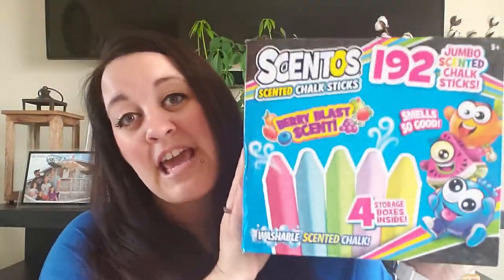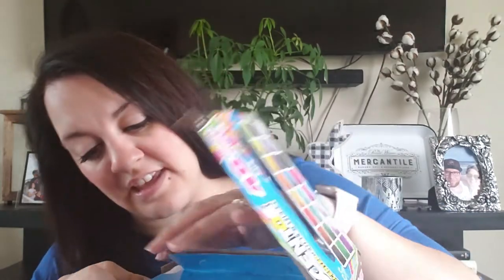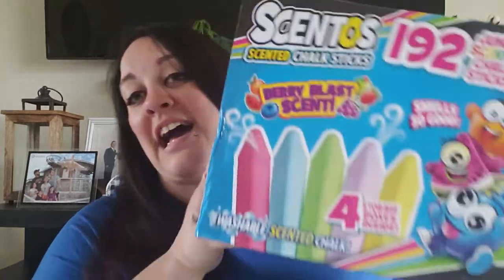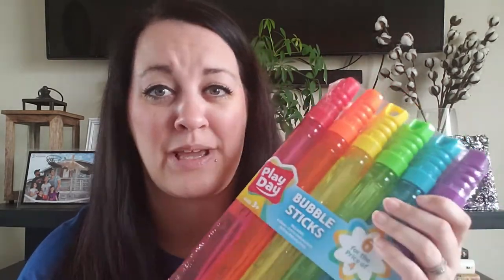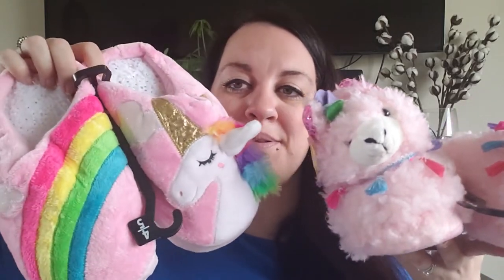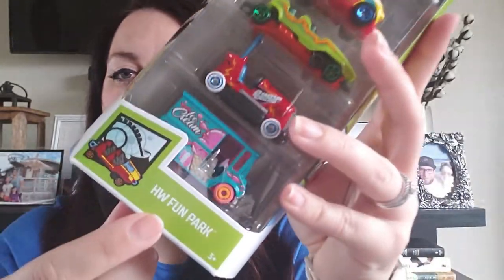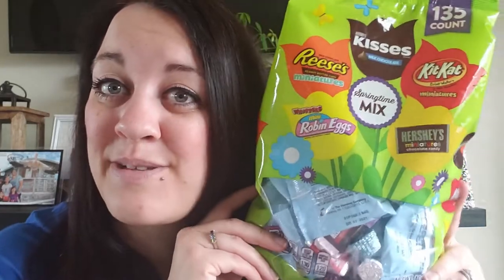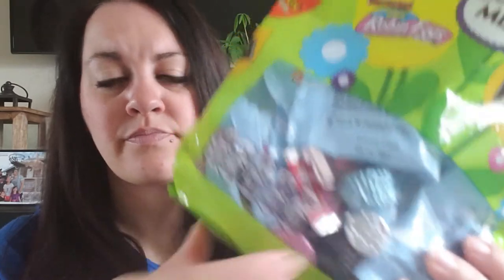What my kids are getting for Easter 2020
During this difficult time right now in our world I had a hard time finding Easter items for my kids. I had to think outside the box this year. we were able to find some chalk and bubbles that they can play with outside once it gets warmer. Each kiddo is getting a special item, although one item hasn't arrived or even shipped yet. that makes me a bit nervous but I hope it makes it!

Join Poshmark:
Join me on Poshmark, the #1 app to buy & sell fashion.

My Vacuum :